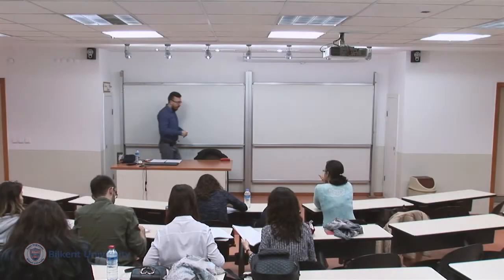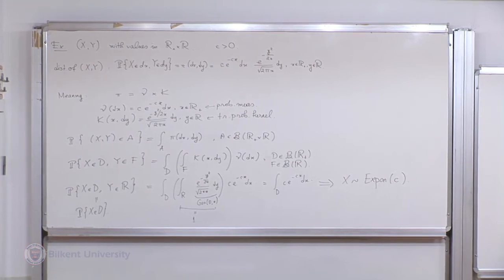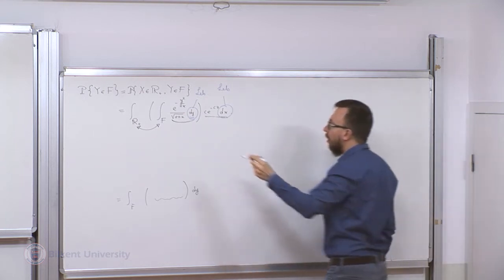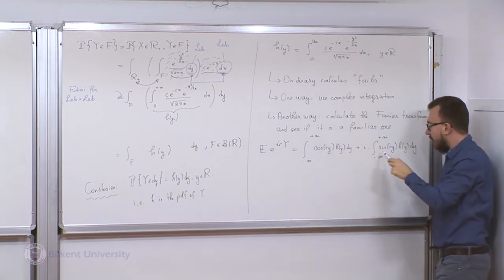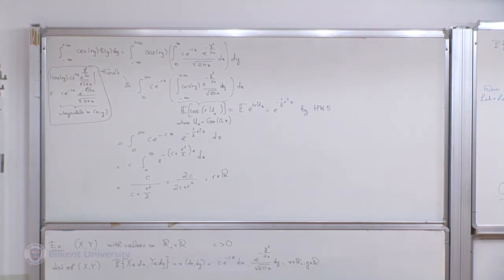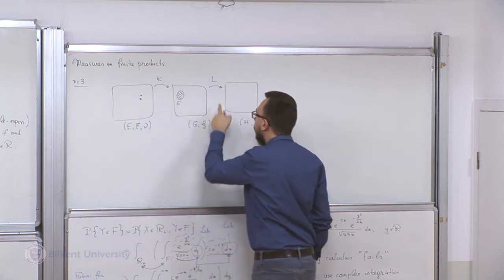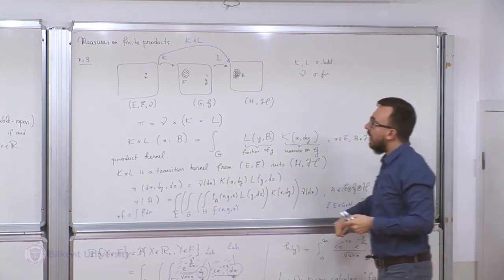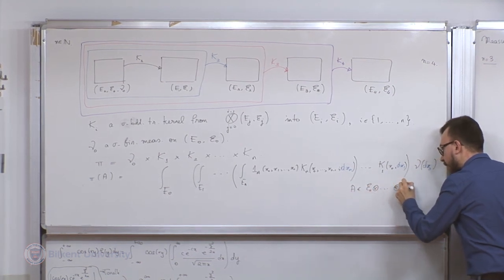Probabilistic Analysis - Lecture 30 (IE 523)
Lecture 30: Joint Distributions
Bilkent University